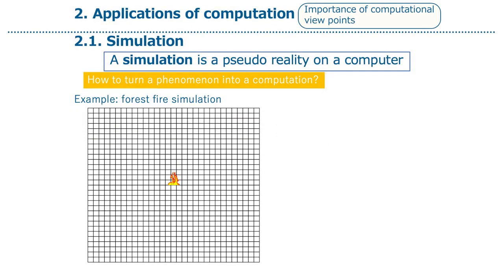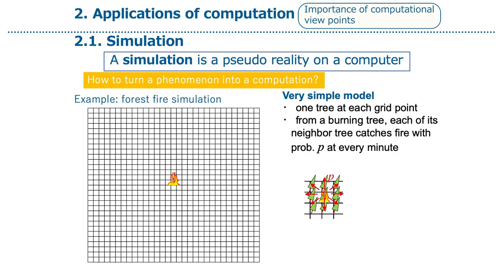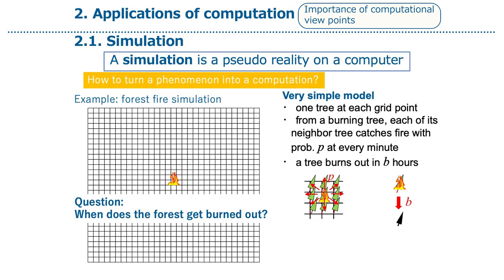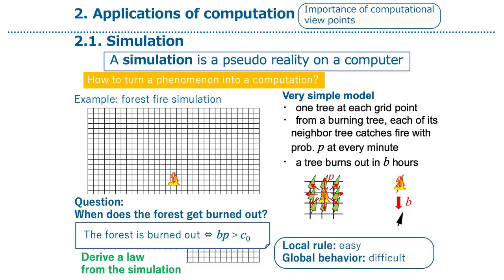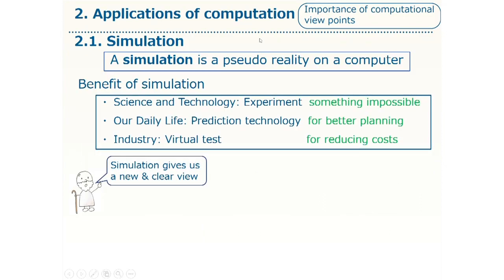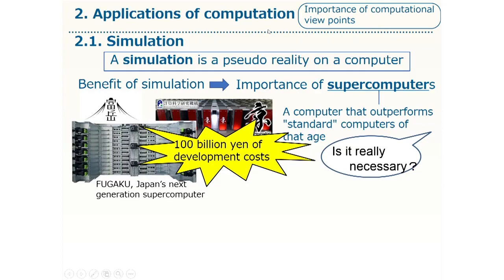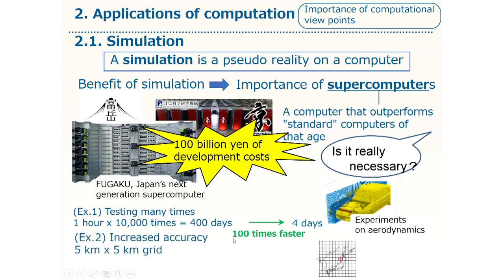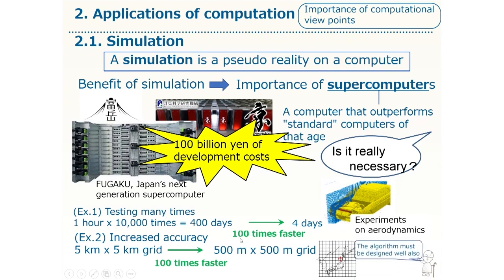lecture #19 Part 2 Simulations (2)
This is a series of lectures/exercise for studying “Computation.”  The term “Computation” refers to the action performed by a computer.  Computation can be a basic operation, it can also be a sophisticated computer simulation requiring a large amount of data, and it can be what AI does. This course aims at introducing learners with no prior knowledge to the basic key concepts of computation.  By following the lectures and completing the exercises in this series, learners will develop an understanding of computation, and an algorithm, a method of designing computation.  Also learners will gain real programming experiences using the software language Ruby.